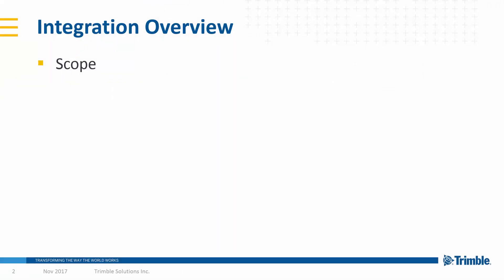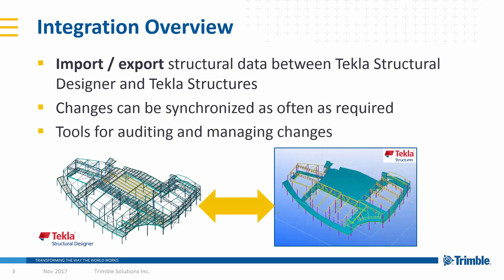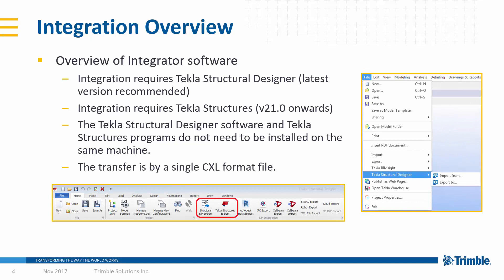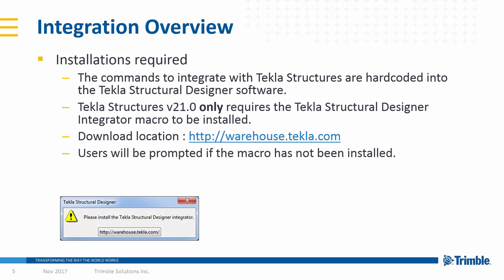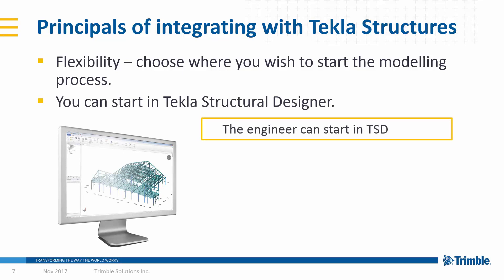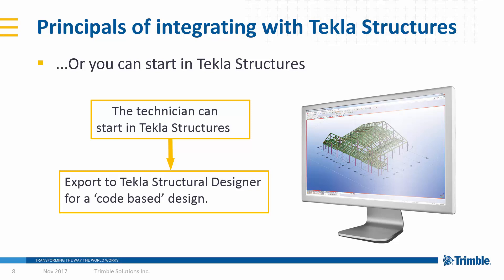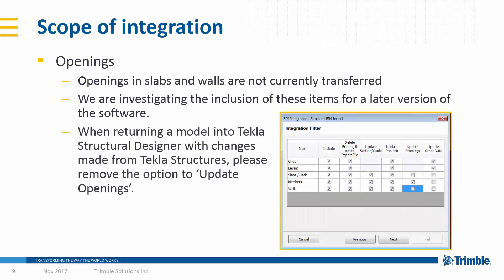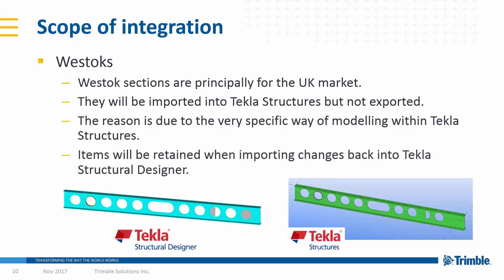Tekla Structure and Tekla Structural Designer Integration (1/4)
เทคนิคการทำงานร่วมกันระหว่างโปรแกรม Tekla Structure (TS) และ Tekla Structural Designer (TSD)